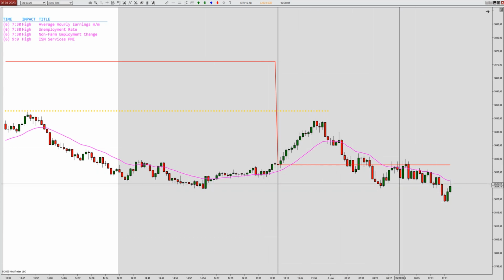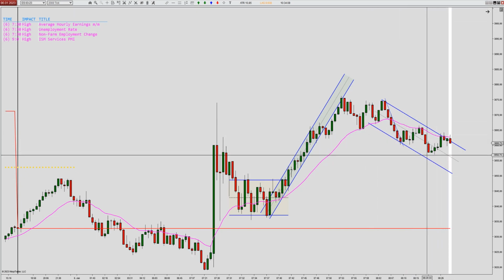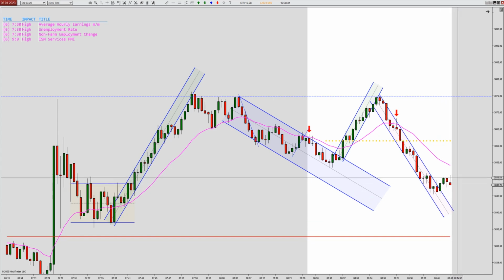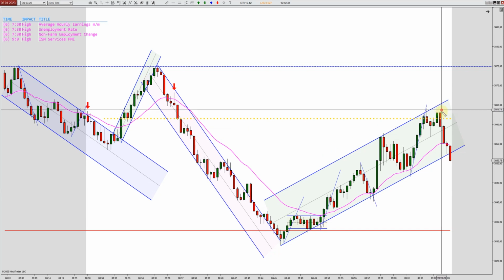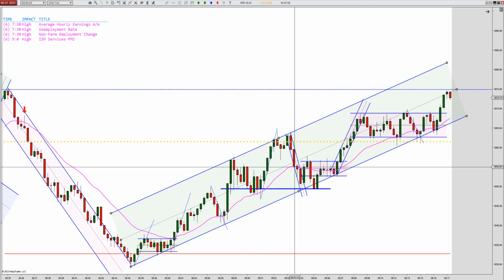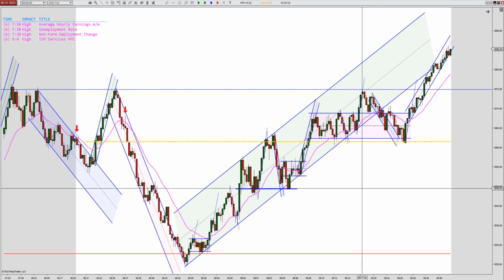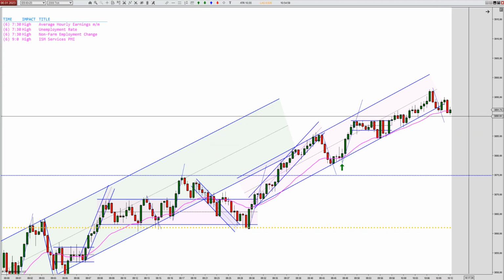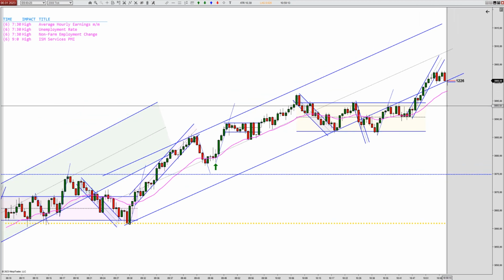06/01/2023 - Bar by Bar Trading Day Analysis - Strong uptrend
Hey traders! I want to share with you a bar-by-bar trade analysis of today's trading day.